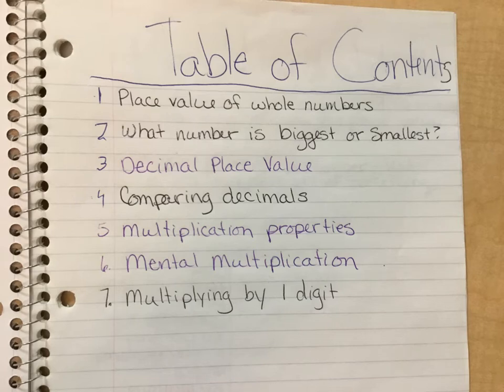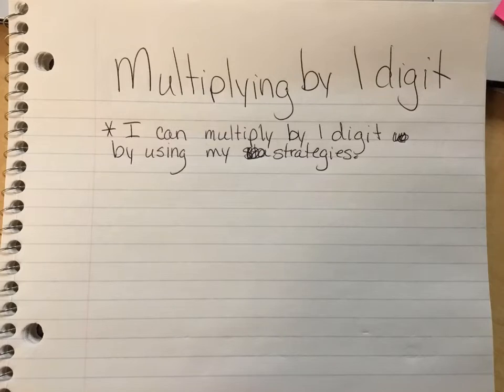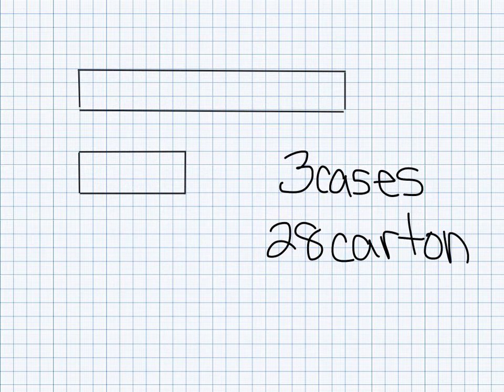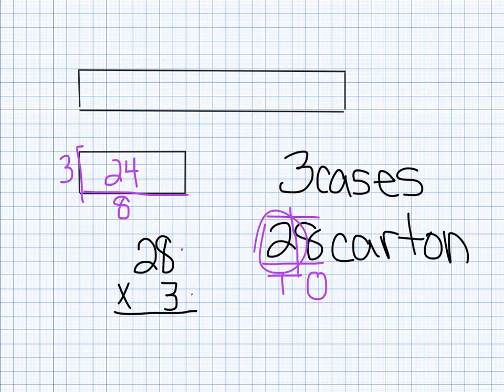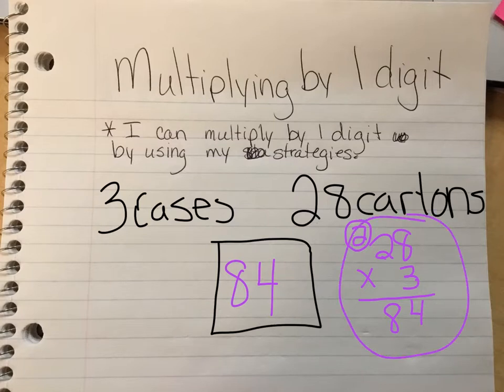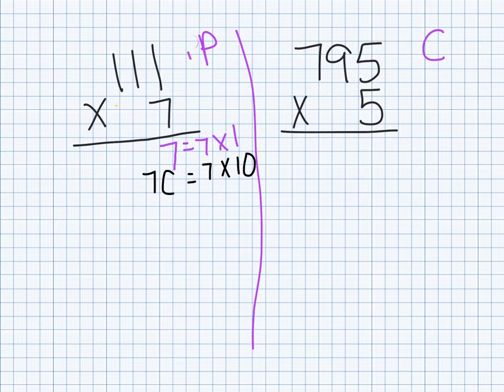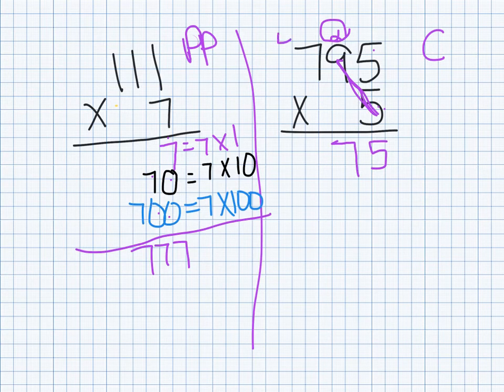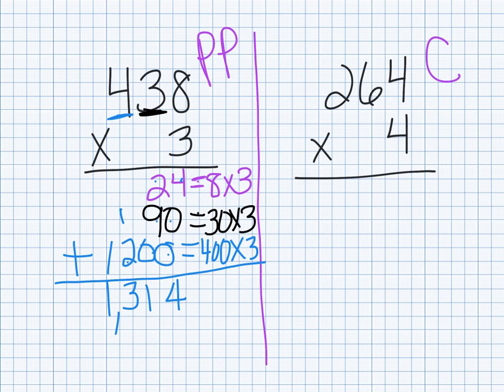3-4 multiplying by one digit